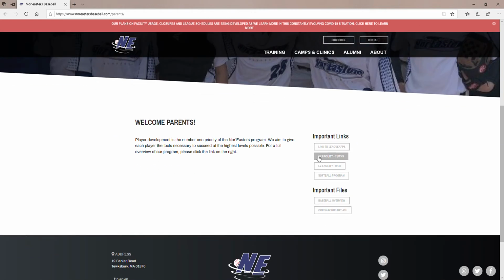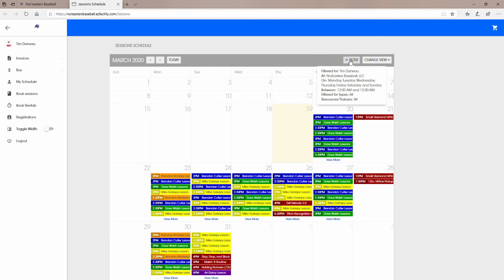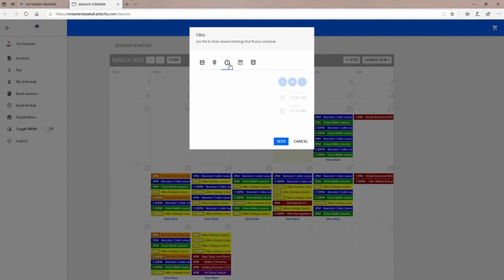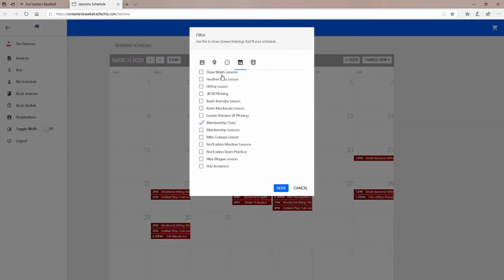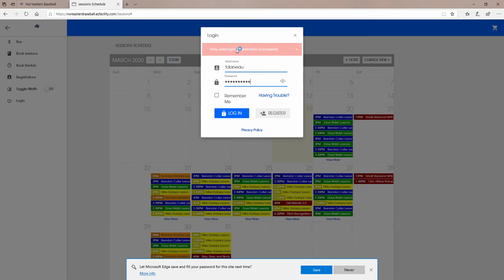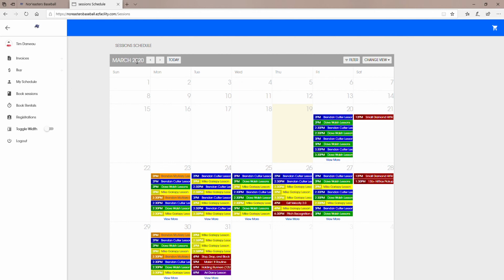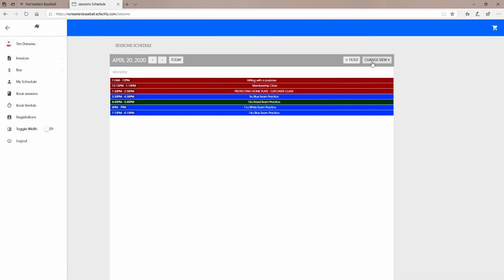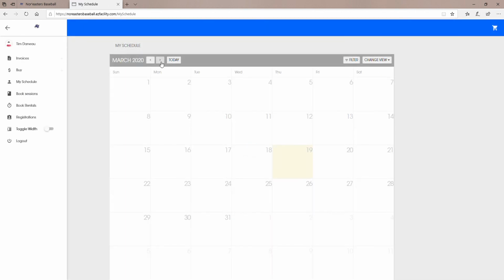Nor'Easters Online Facility Booking Tutorial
Nor'Easters Online Facility Booking Tutorial - How to schedule/cancel lessons, membership classes, team practices and other events.